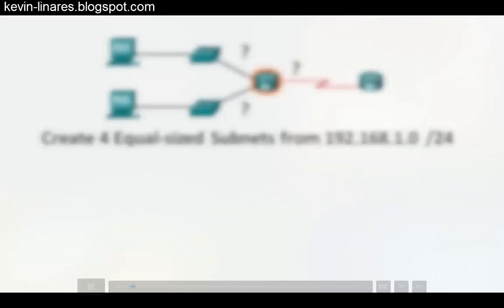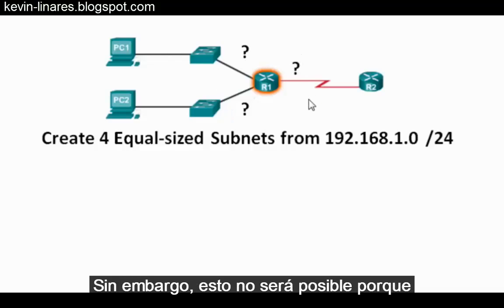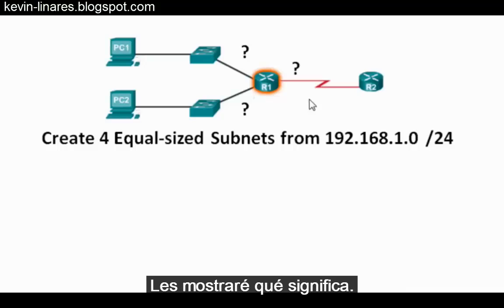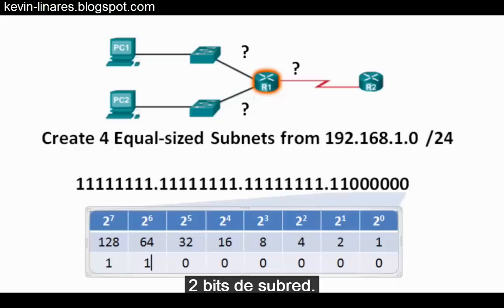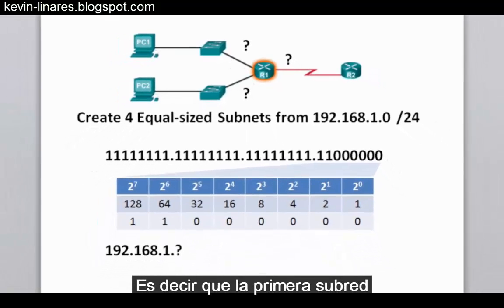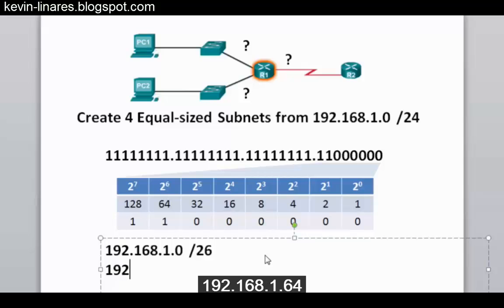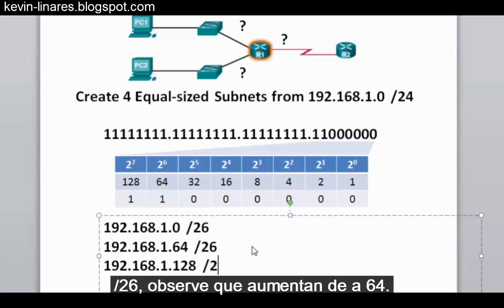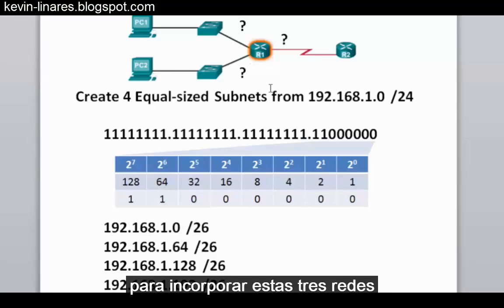Creación de cuatro subredes del mismo tamaño - Curso Oficial CCNA V6.0